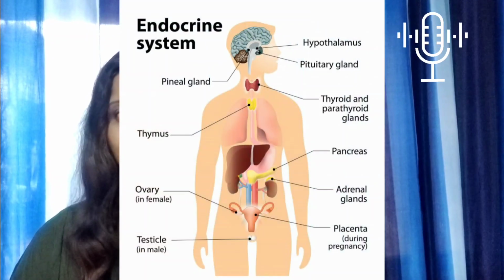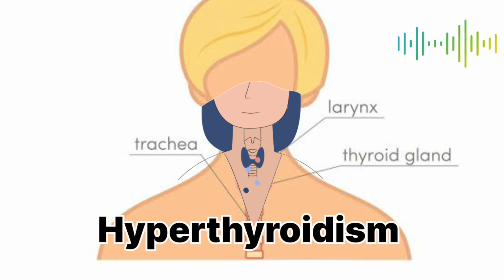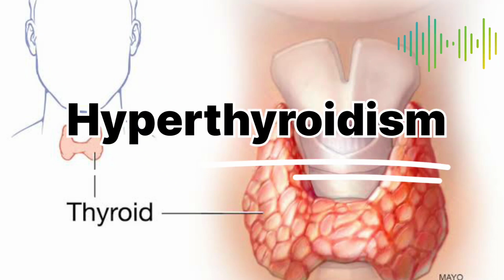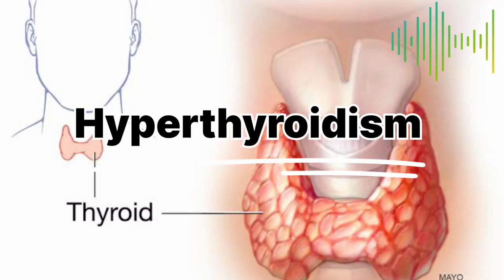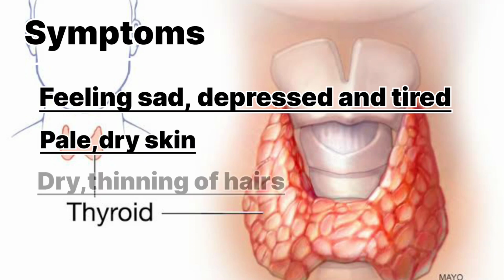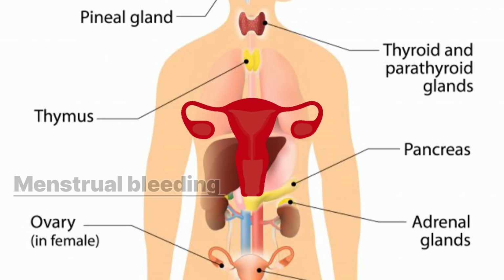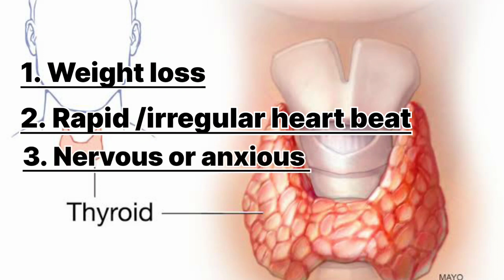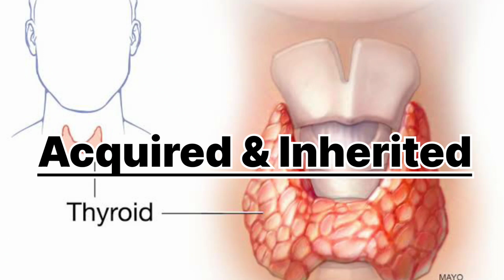What are Thyroid diseases?